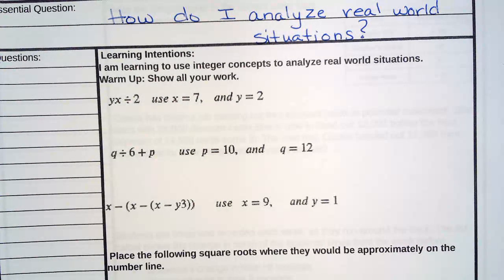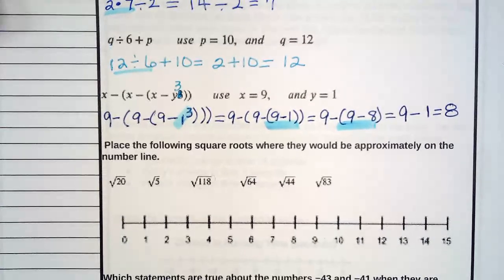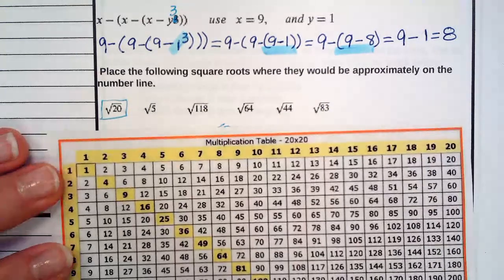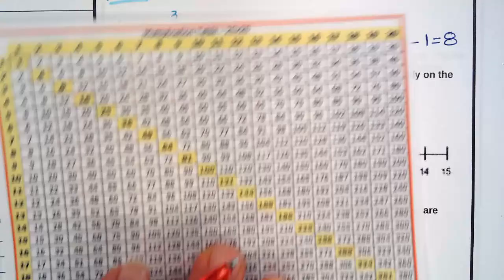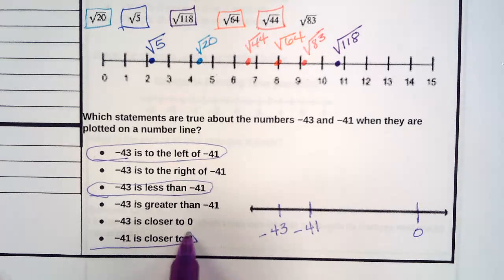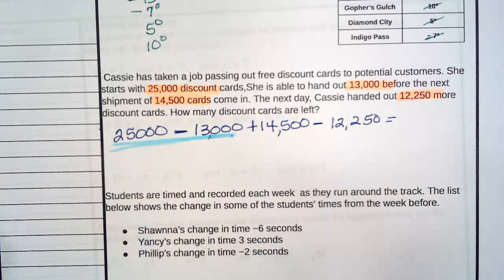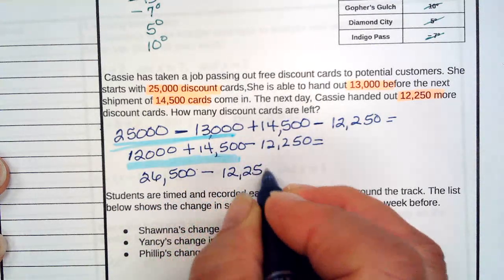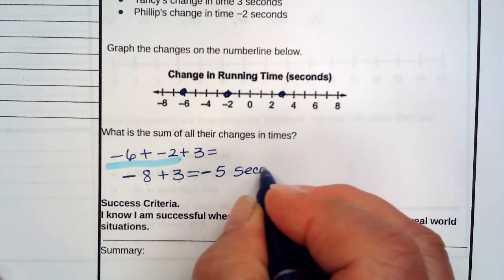Integer Concepts Day 2 (Pre-Algebra)